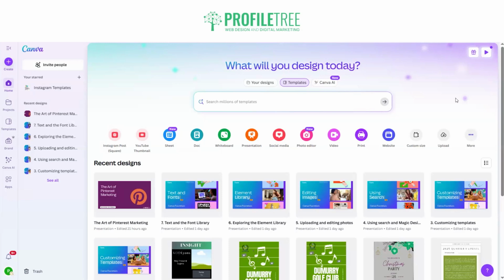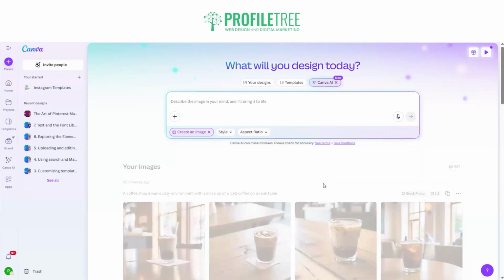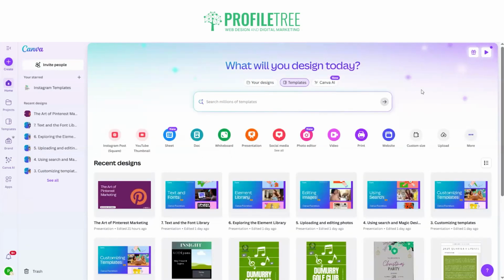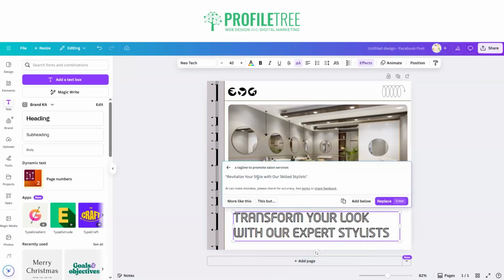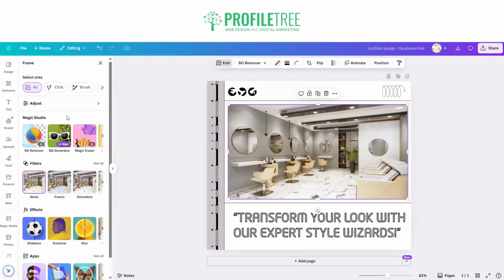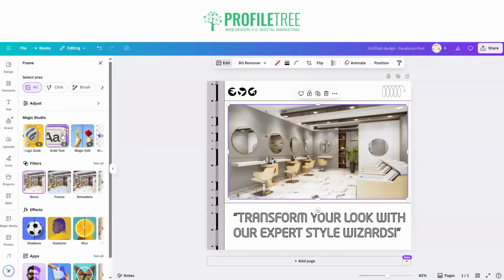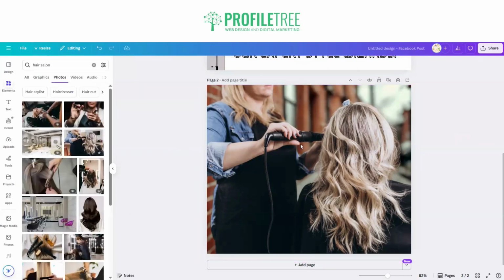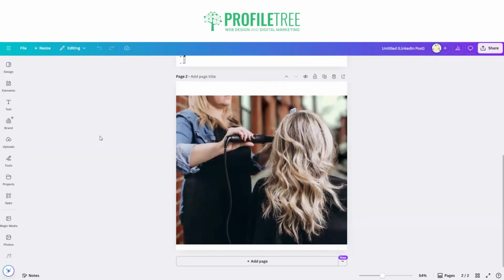Canva AI Tools Explained: Design Smarter, Not Harder | Canva for Beginners | Canva Tips and Tricks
Canva’s AI-powered design tools, available through Canva Pro, are transforming the way creators, marketers, and small business owners approach content creation. These intelligent features automate time-consuming tasks, simplify complex edits, and help produce professional-grade designs with minimal effort.

Whether you're creating branded graphics, social media posts, promotional content, or marketing assets, Canva AI tools can streamline your workflow and elevate your creative output. This guide walks through the most powerful Canva AI tools, how they function, and the practical ways you can integrate them into your design process.

AI Image Generator (Powered by Leonardo AI)
Create bespoke images directly in Canva using text prompts. You can:

Upload a reference image for styling inspiration

Choose from various art styles like cinematic, stock photo, or creative illustration

Set aspect ratios for optimal use across Instagram, TikTok, Facebook, etc.

Detailed prompts generate more accurate outputs. For example, entering “hair salon, natural lighting, clients being served in the background” produces multiple unique image options ideal for promotional designs. Images can be downloaded or used directly in Canva projects.

Magic Design (AI-Powered Templates)
Magic Design allows you to generate full templates based on a simple prompt. Whether you're building a Facebook post, flyer, or Instagram ad, simply describe your goal (e.g., “promotional graphic for a hair salon”) and Canva produces pre-designed layouts to choose from. With one click, you can apply these templates to your workspace.

Magic Write (AI Text Generator)
Magic Write is Canva’s built-in copywriting assistant that allows you to:

Generate taglines, captions, or paragraphs using custom prompts

Rewrite existing text for clarity or tone

Fix spelling, expand content, shorten messages, or adapt tone (e.g., more fun, formal, or whimsical)

Apply Brand Voice presets from your Brand Kit (Canva Pro only)

Ideal for generating quick content across posts, presentations, and marketing materials, Magic Write functions similarly to ChatGPT and is built directly into Canva’s text tools.

Magic Studio: Visual Editing with AI
Magic Studio includes several AI-driven editing tools to fine-tune images:

Magic Eraser: Removes unwanted elements from photos (e.g., objects in the background). Use brush or click method.

Magic Edit: Select elements in a photo and reimagine them using AI prompts (e.g., change chairs to cream armchairs).

Magic Grab: Isolates and extracts visual elements for reuse.

Grab Text: Detects and lifts text from images for quick editing or replacement.

These tools are especially helpful for creators dealing with stock imagery or content needing quick corrections without full-scale manual edits.

Background Remover & Generator
Remove backgrounds from logos or product shots to repurpose visuals across different designs. Then use Background Generator to insert custom backdrops (e.g., “red brick hair salon wall”) to match your brand’s setting or atmosphere.

These tools are effective for:

Enhancing eCommerce product visuals

Creating branded content

Giving logos transparent backgrounds

Resize Tool (Multi-Platform Format Resizing)
The Resize Tool allows you to instantly adjust a design for different social platforms. For example:

Convert a Facebook post into an Instagram Story, LinkedIn post, or Pinterest Pin

Save time by creating once and adapting across platforms

Minor design tweaks may be needed for fit, but the layout is auto-optimised

This feature is ideal for content batching and campaign scaling—particularly for marketers, agencies, and small businesses managing multiple channels.